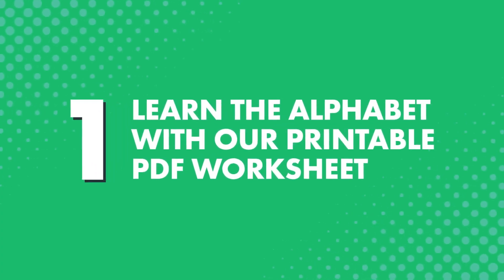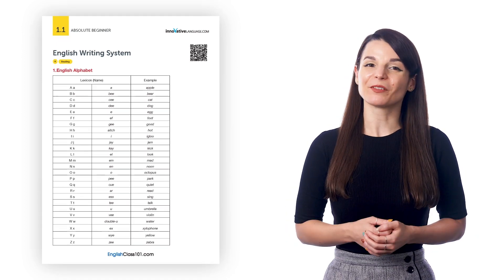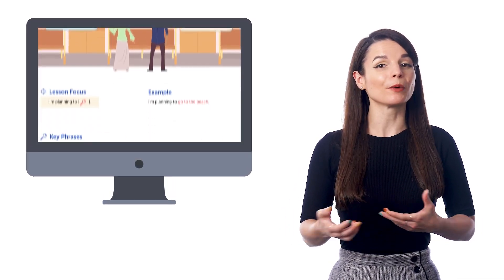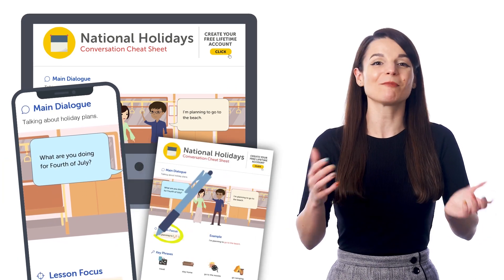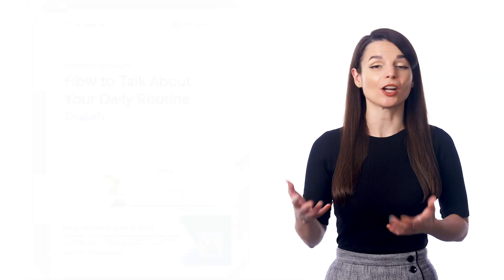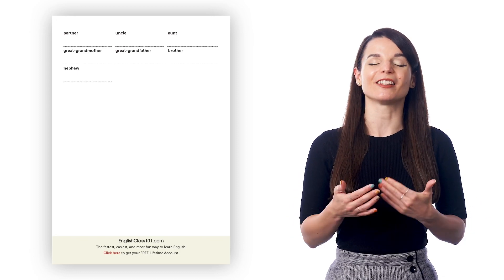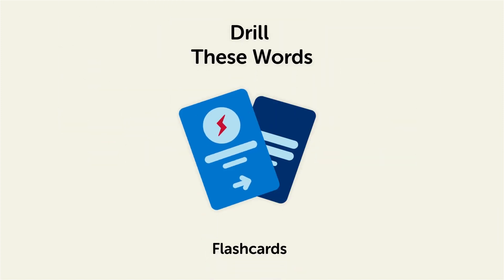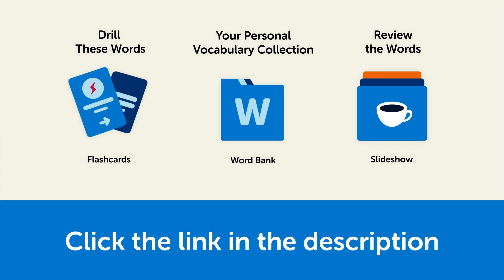How to Learn French with FREE Printable Resources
In this video you'll discover how our printable resources can help you practice all your French skills.

Our Cheat Sheets are a quick way to improve your language skills, without having to study for hours or spend time looking up words in a dictionary. With every cheat sheet, you get a basic dialog and must-know words and phrases for common topics like hobbies, weather, talking about your day, and much more. And there are over 30 cheat sheets, that you can download for free on our site, if you’re a member.

FrenchPod101 is the best place to get started with the French language as you will get on your way to French fluency fast. We provide you with everything you need to maser the language.